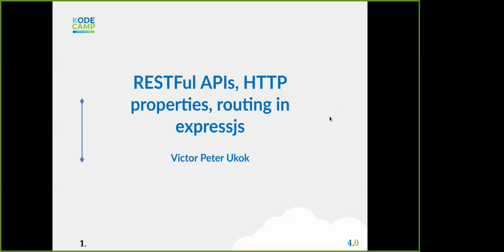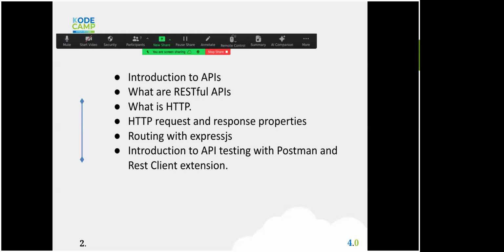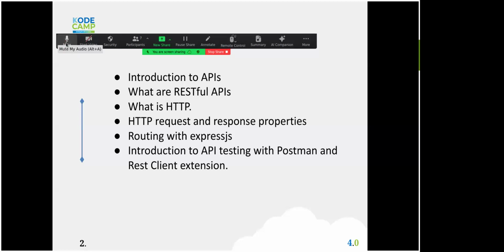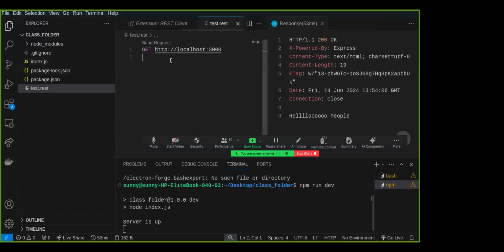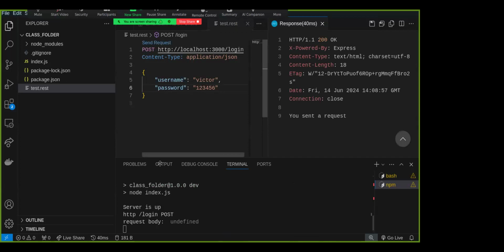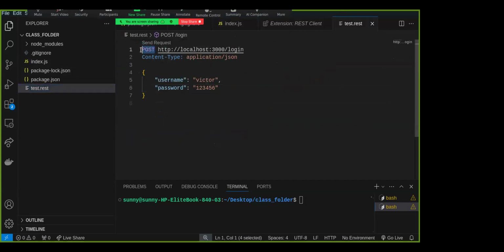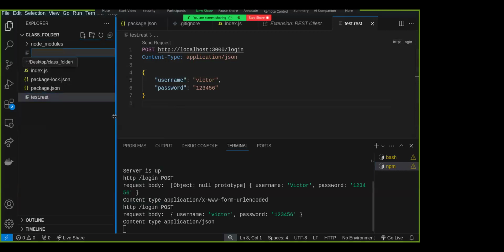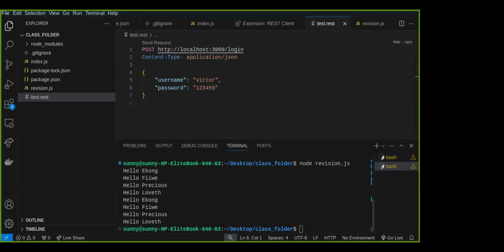KodeCamp 4.0 Beginner NodeJs Class 8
Restful APIs